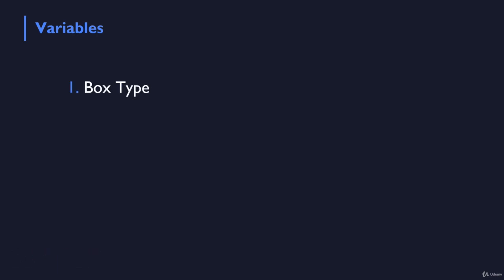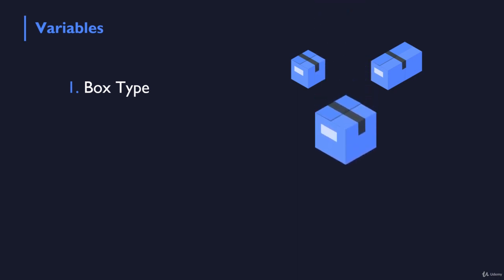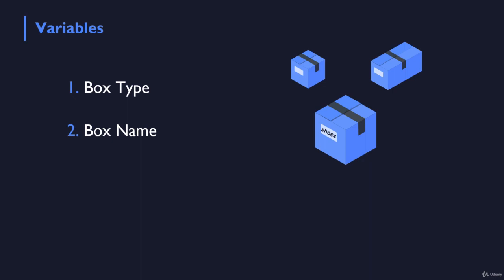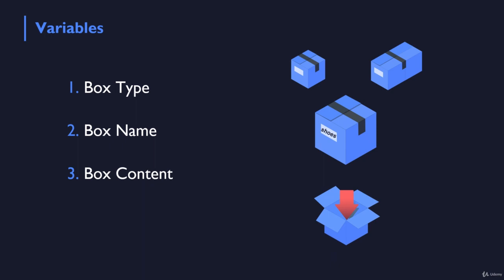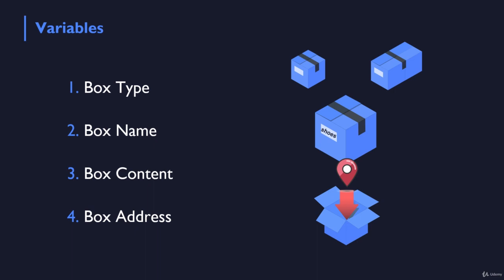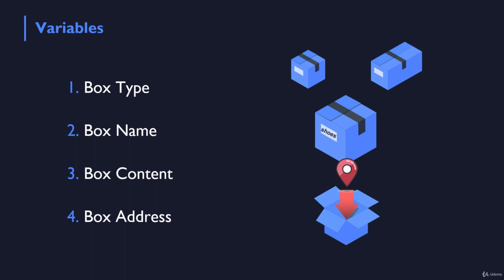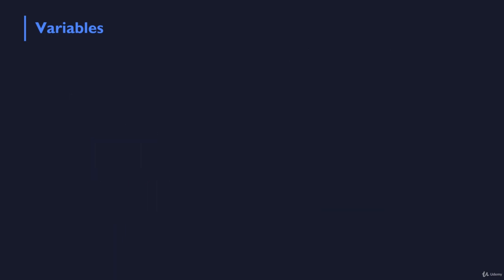Variables - General Explanation With The Help Of Box | C Language | Lecture 7 part 1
cprogramming clangauge coding codingproblems codingexcercises c programming coding programmer recomended Youtube Youtubevideos Welcome to Lecture 8, Part 1 of our Basics of C Language series! 🌟 In this segment, we're diving into the fundamental concept of variables in C programming. Variables are the building blocks of any program, and understanding how they work is essential for becoming a proficient programmer. Join us as we explore the general concept of variables in C.

🔥 What You'll Learn:

In this tutorial, we're uncovering the key aspects of variables in C:

Introduction to Variables: A comprehensive introduction to what variables are and their role in storing data during program execution.

Data Types: Understanding different data types, such as integers, floating-point numbers, characters, and more, and how they determine the nature of the data stored.

Variable Naming Rules: Exploring the rules and conventions for naming variables effectively and descriptively.

Declaring Variables: Step-by-step guidance on how to declare variables and allocate memory for them.

Initializing Variables: Learn how to initialize variables with initial values for better control over your program.

Scope and Lifetime: Understanding the scope and lifetime of variables, including global and local variables.

Variable Usage: Practical examples of using variables in mathematical operations, assignments, and more.

🚀 Why Variables Matter:

Variables are the core of programming. They allow us to store and manipulate data, making our programs dynamic and responsive. Mastering variables lays the foundation for more complex coding concepts.

Beginners who want a solid grasp of variables and their significance in programming.
Learners aiming to confidently declare, initialize, and work with variables in C.
Enthusiasts looking to reinforce their understanding of programming fundamentals.
By the end of this tutorial, you'll have a clear understanding of variables, their types, and how they shape the behavior of your programs.

Let's dive into the world of variables and enhance our programming skills together!